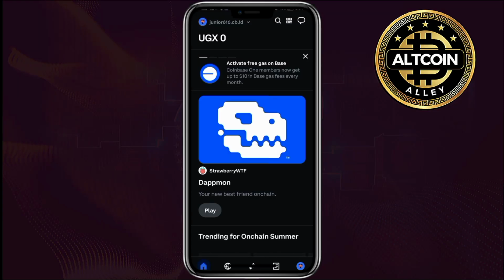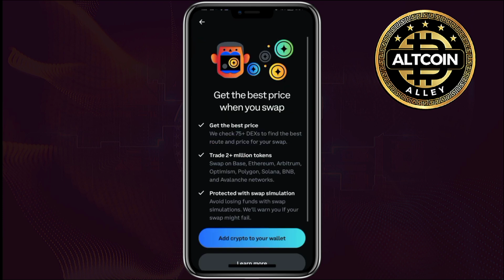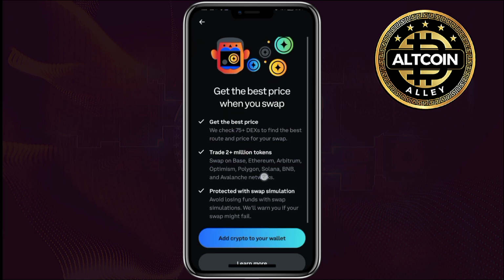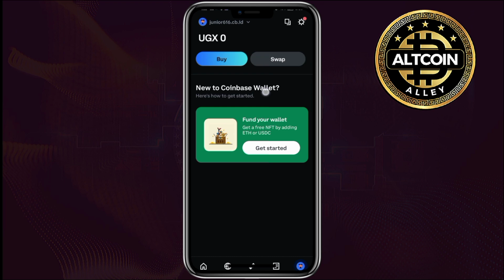How to Convert BTC to USD on Coinbase Wallet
Welcome to Altcoin Alley! In this video, I will show you How to Convert BTC to USD on Coinbase